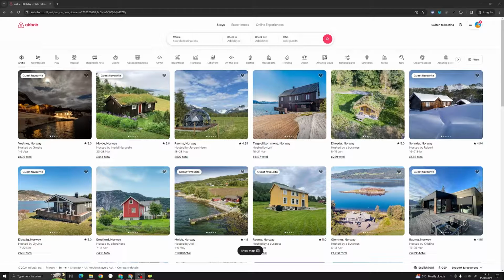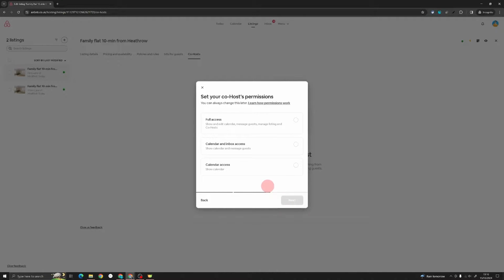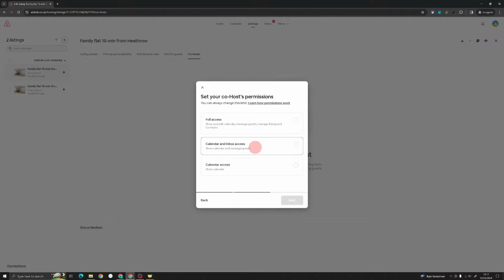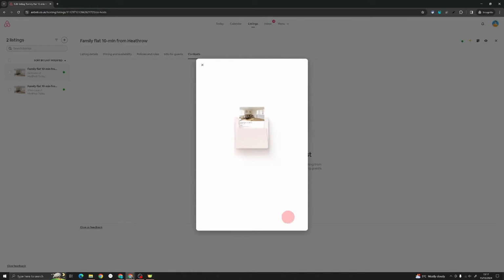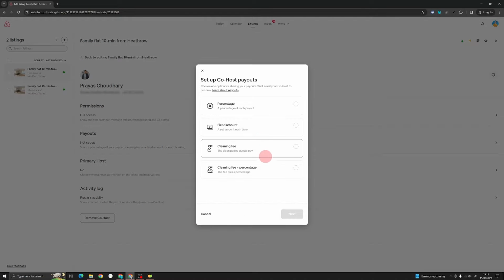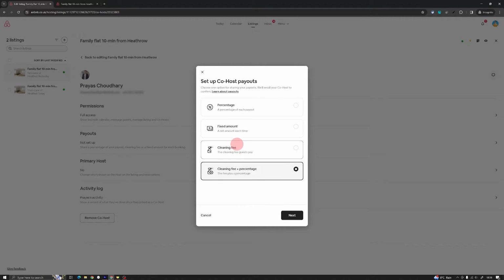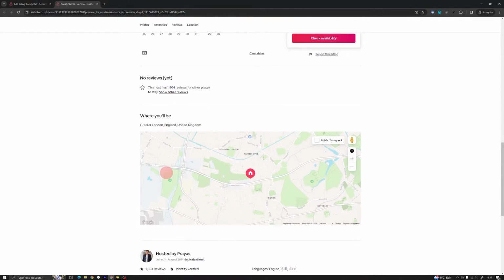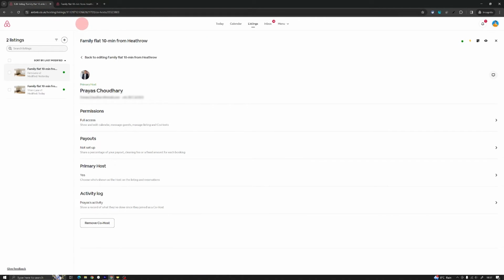Ultimate Guide to Airbnb Co-Hosting: Setup, Access, and Earnings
Welcome to our in-depth tutorial on Airbnb's co-hosting features! If you're looking to add a co-host to your listing, control their access, and split the payout seamlessly, you're in the right place. Airbnb has recently enhanced its co-host functionality, making it more user-friendly and efficient for hosts. In this video, we'll walk you through every step of the process, from adding a co-host to setting up their permissions and managing payouts. Whether you're considering adding a friend, family member, or professional manager as your co-host, our guide will ensure you make the most out of Airbnb's platform.

Chapters:
00:00:00 - What is Airbnb Co-hosting
00:00:05 - How to Add a Co-Host to Your Airbnb Listing
00:00:43 - Change Airbnb Co-Host Access Levels
00:01:55 - Setting Up Payouts with Your Co-Host on Airbnb
00:03:18 - Changing the Primary Host on Airbnb
00:04:35 - Monitoring Co-Host Activity on Airbnb
00:05:01 - How to Remove a Co-Host from Your Airbnb Listing

Remember, for the best experience, try managing co-host settings from a desktop computer. Log into your Airbnb account, switch to hosting mode, and you'll find the co-host options under your listings.

Your feedback helps us create content you love. Until next time, happy hosting!